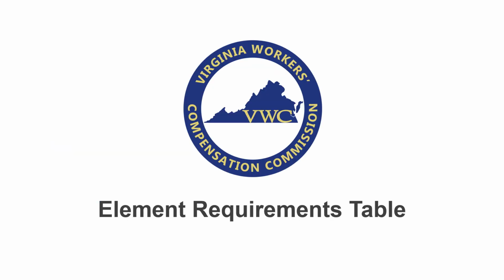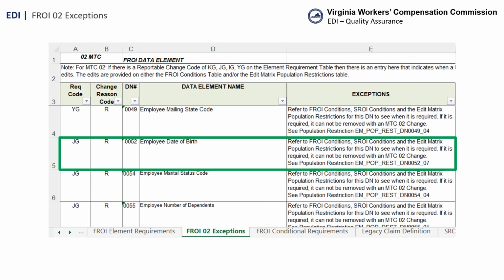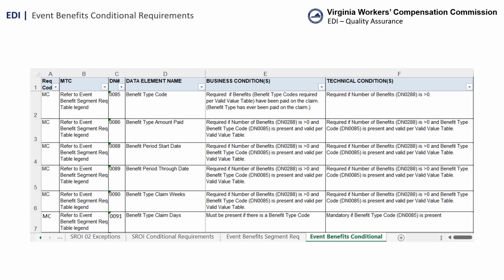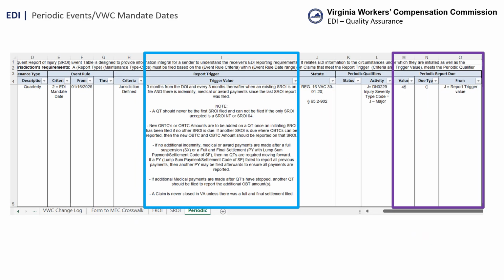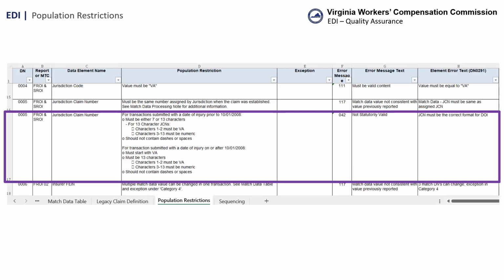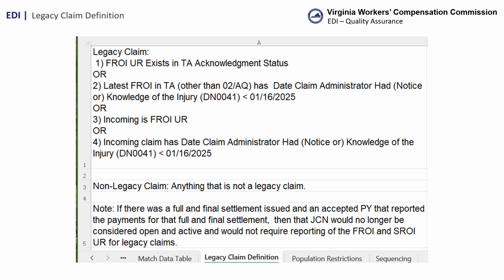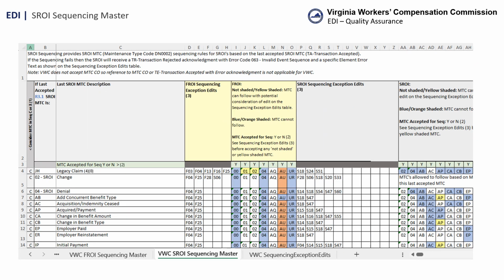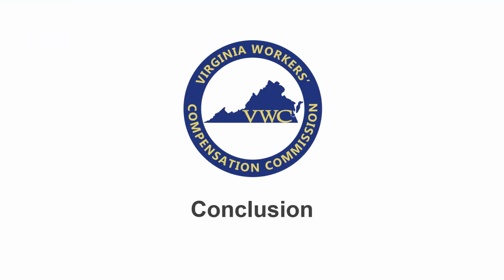VWC's EDI: Overview of the EDI Reporting Requirements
workcomp.virginia.gov